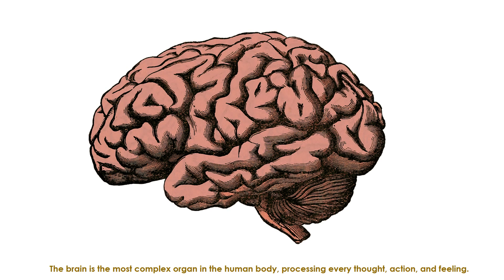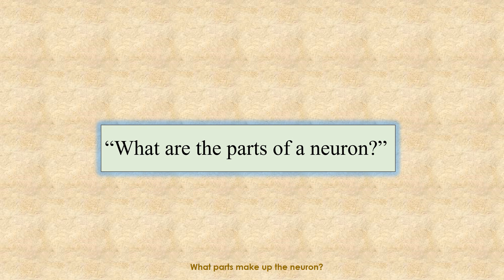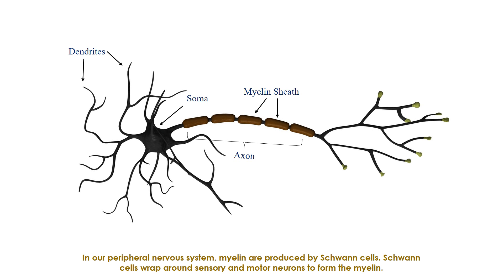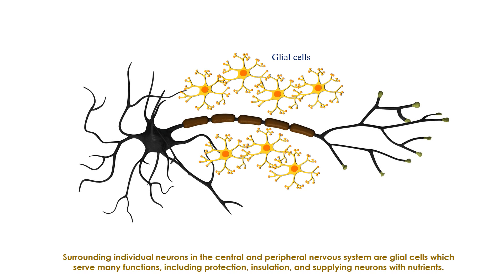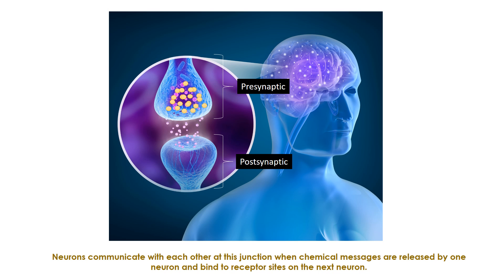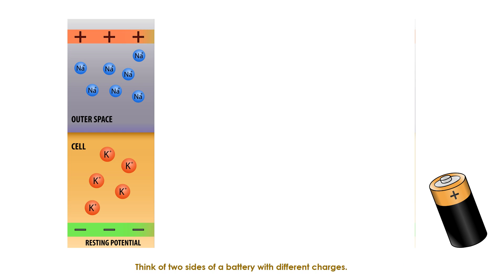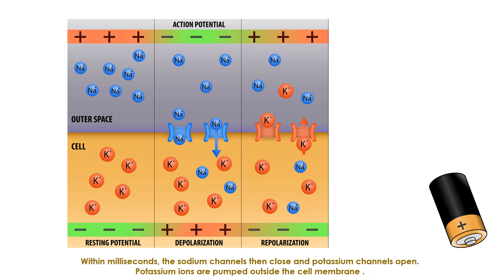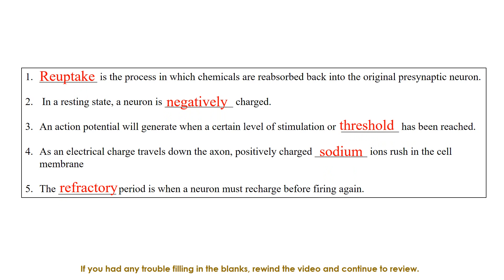Neuron Structure, Action Potential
What allows the mind to communicate with the rest of the body? The human brain is made up of billions of individual nerve cells, called neurons. Through chemical and electrical reactions, neurons communicate with each other sending and receiving signals to the body's organs and muscles.